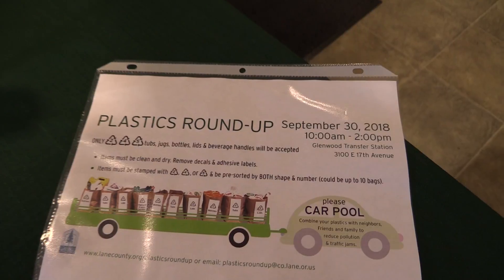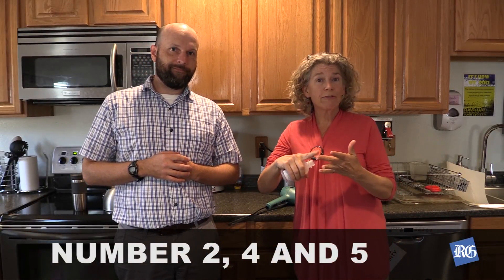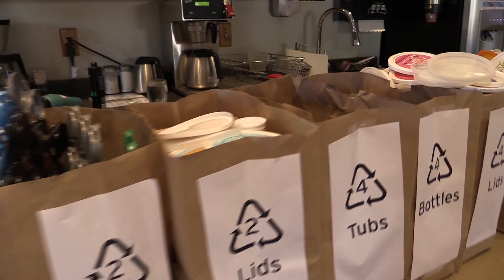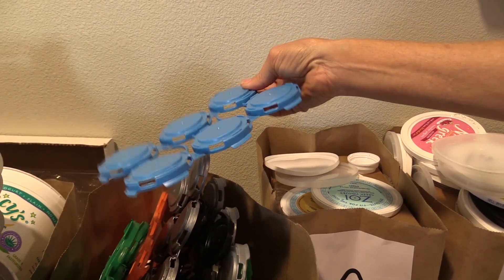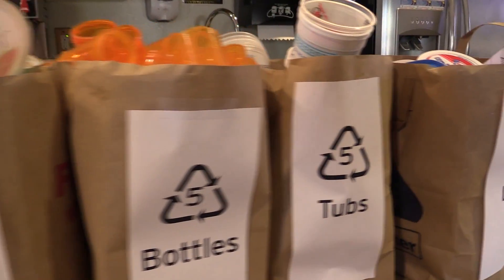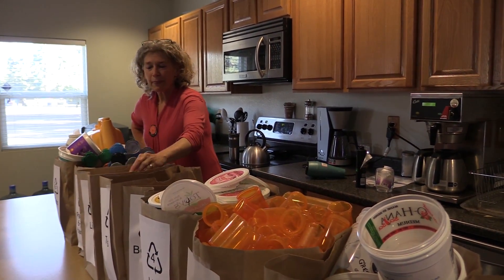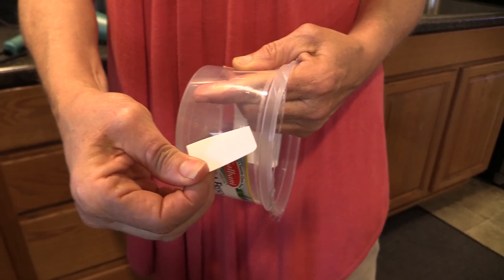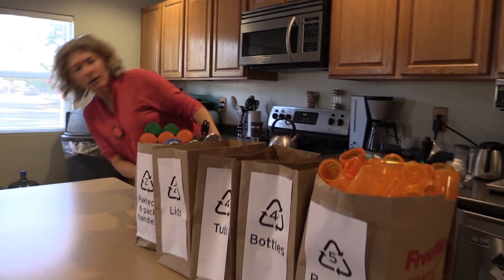Plastic recycling 101: How to sort plastics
Lane County Waste Management specialists provide tips on how to sort plastic material by number and shape leading up to a Plastic Round-up September 30, 2018 at the Glenwood Transfer Station at 3100 E. 17th Ave in Glenwood, Oregon. (Dylan Darling and Chris Pietsch/The Register-Guard)